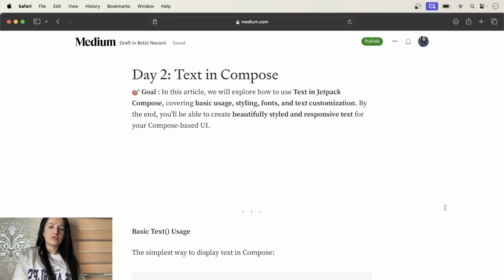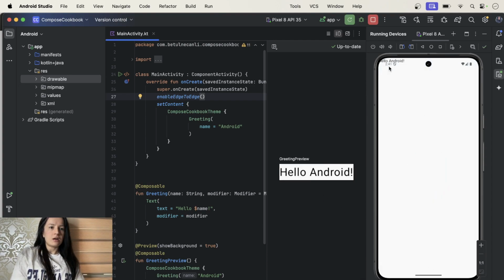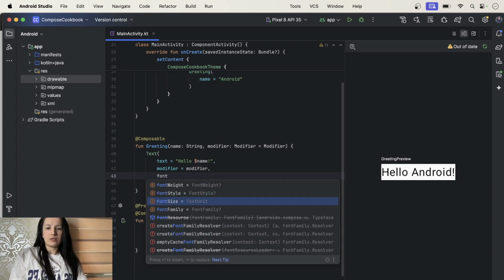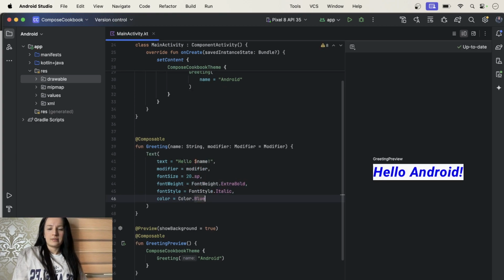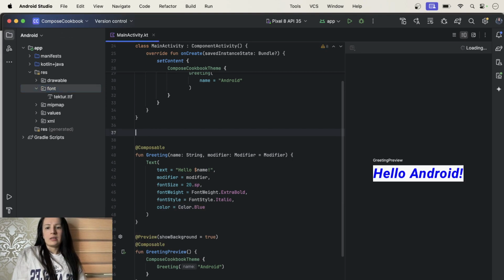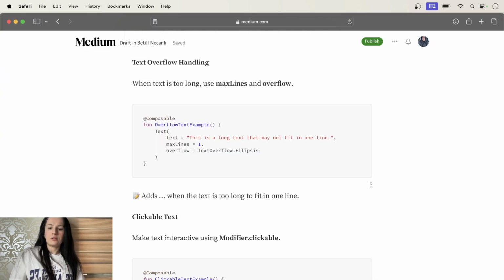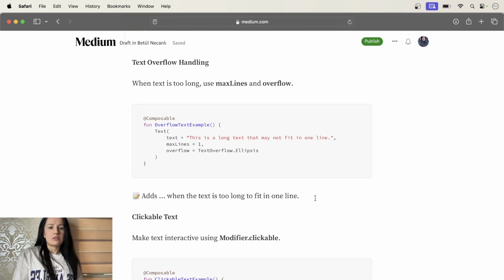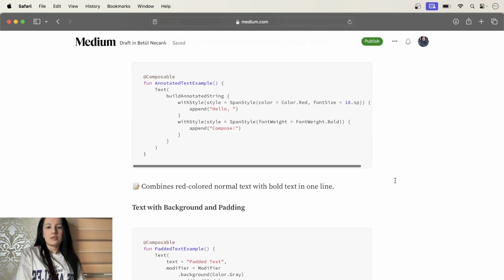Text in Compose